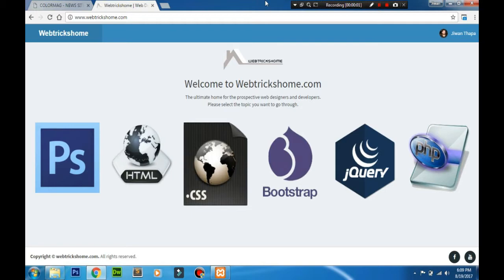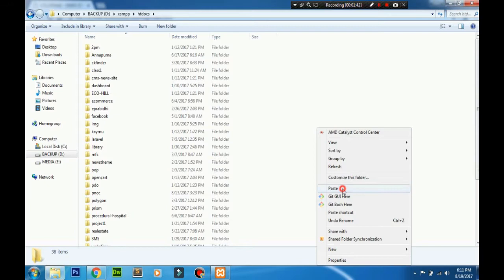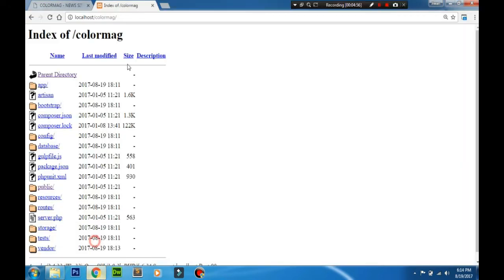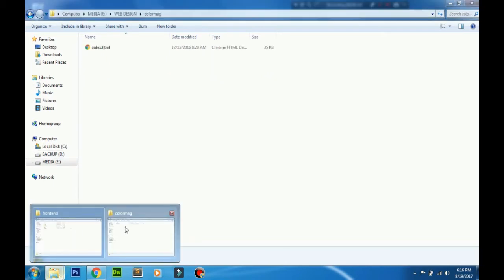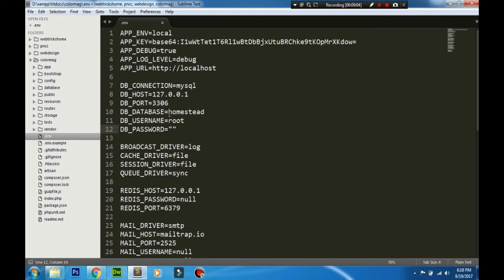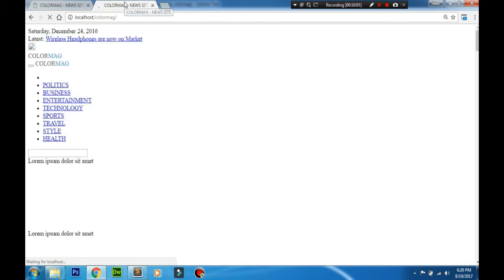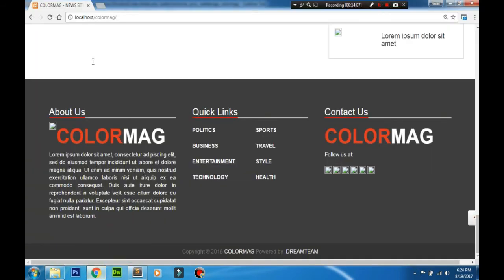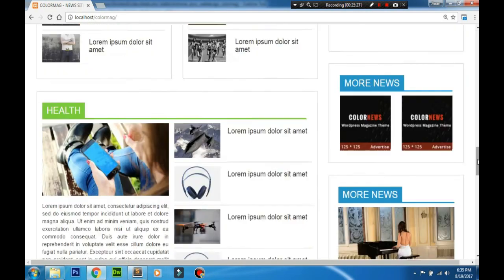Laravel5 Tutorial Part 1 - Getting Started with Laravel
Laravel 5 tutorial with basic startup guide on installing laravel framework, trim public uri from URL, copying frontend files, routing, displaying frontend fils on browser and relocating css, js and images links on laravel